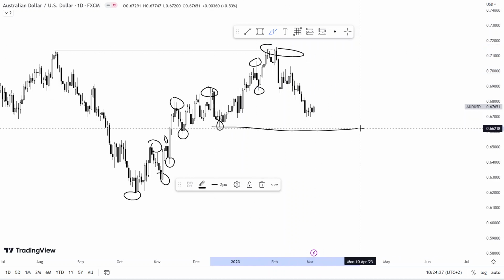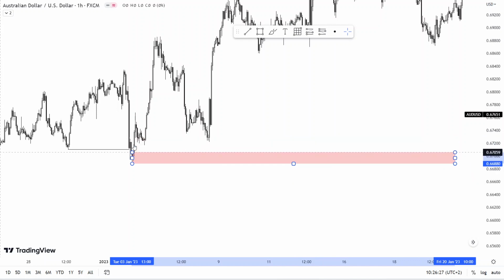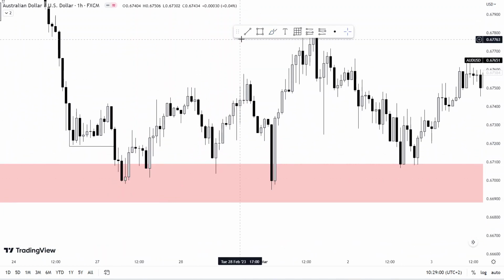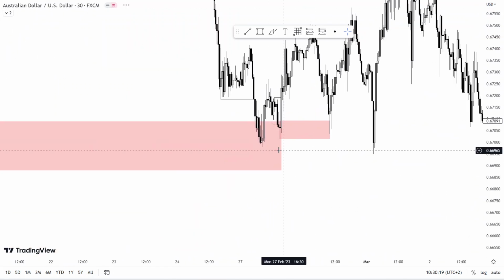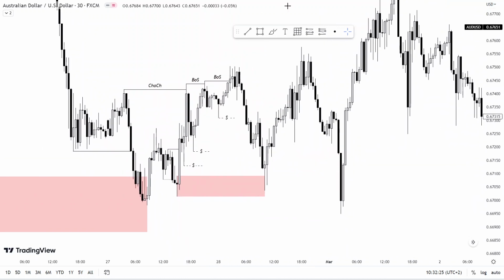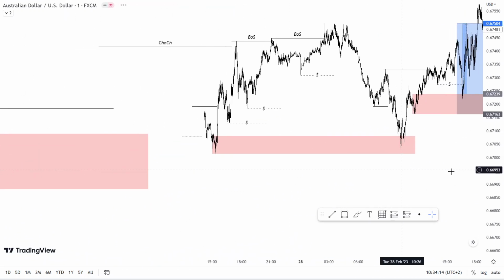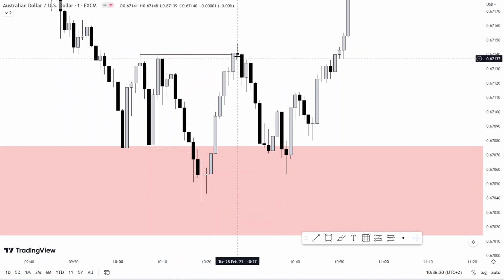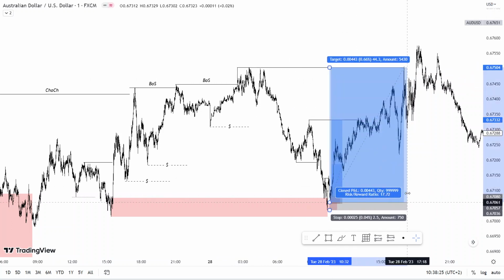USING SMART MONEY CONCEPTS WITH CHANGE OF CHARACTER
This trade is dedicated to my Friend "Ferocious Acumen"

00:00 Introduction (Discussing AUDUSD before and after with Tradingview Links)
00:32 Higher Time Frame Chart Discussion
02:23 Briefly Discussing Market Structure (Not Indepth)
04:36 Valid Demand/Buy Zones to Buy From
06:05 Explaining Shift in Market Structure W/Stop Hunts + Change of Character
11:12 Where to Enter/Exit and Set Your Take Profit In The Market
12:48 Refining POI's For A Higher Risk To Reward Trade Setup with Re-entry